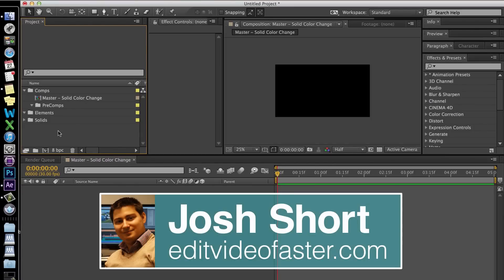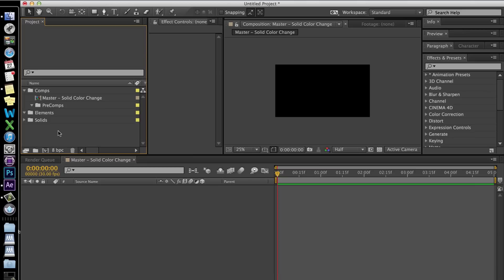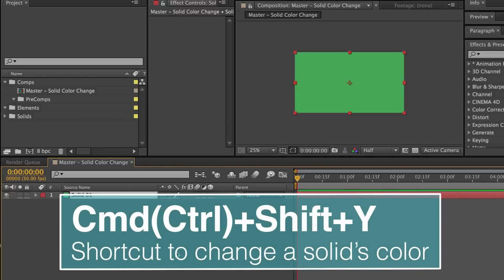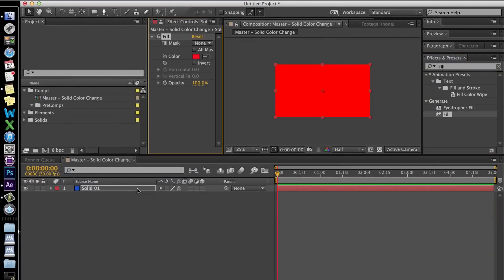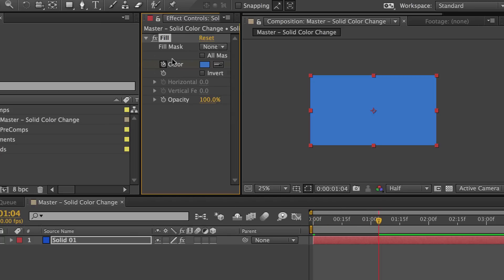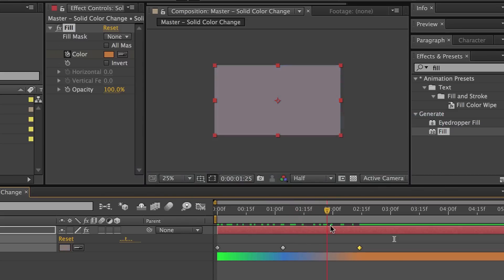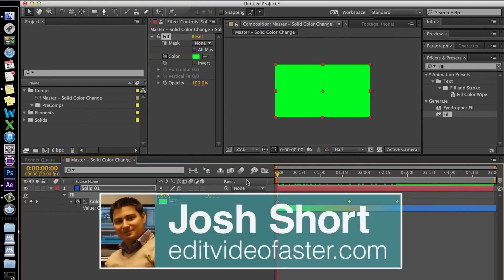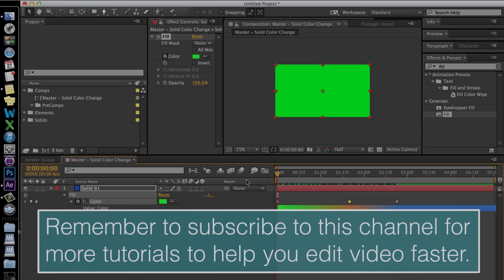Change Color of a Solid Over Time in After Effects Tutorial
This tutorial is on how to change the color of a Solid over time in After Effects. Here's a recap of how to do it:

First create a new Solid in After Effects. Use the keyboard shortcut Command+Y (Mac) or Control+Y (PC). Give the Solid a name and make it the Comp size then click OK.

To change the color of a solid in After Effects, select the solid then use the keyboard shortcut Command+Shift+Y (Mac) or Control+Shift+Y (PC). Then pick a new color and click OK.

But let’s say you want to change the color of the solid over time.

Find the Effects & Presets Panel. Type in "Fill" to find the Fill Effect. Click it and drag it onto the solid in the timeline. The color defaults to red but don't worry about this because you can change it.

Move the time position indicator in the timeline to the location where you want to transition to start. Select the layer of the solid and find the Effects Control Panel. Change the color from red to whatever color you want it to be. Next click the Stopwatch icon next to Color to set a keyframe.

Move the time position indicator in the timeline to the location where you want the transition to end. Change the color in the Effects Control panel. Repeat these two steps as needed if you want to change the color more than one time.

Scrub through the timeline to view the results.

Select the solid's layer and hit the "U" key to view where the keyframes are on the timeline in case you want to adjust the timing or delete them. It shows the properties of a selected layer that have keyframes on them. If you hit the “U” key twice in a row rapidly it’ll show any property that has been changed on a layer (this is super useful to me!!).